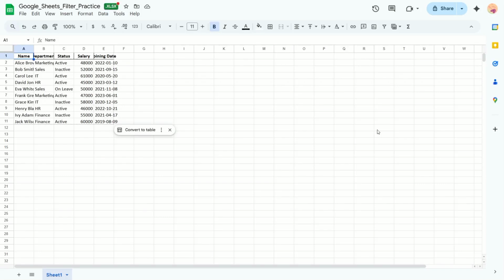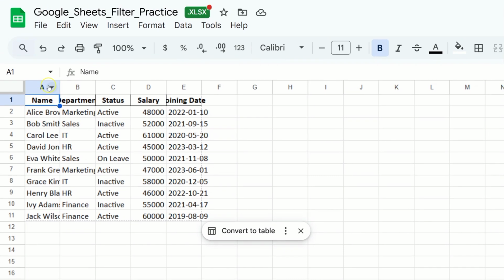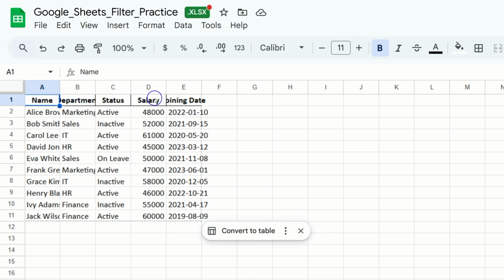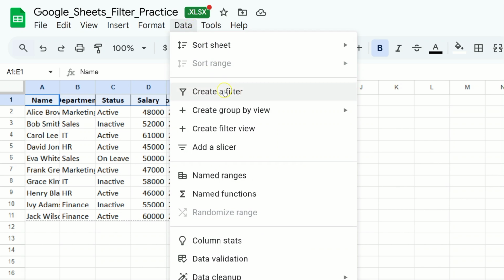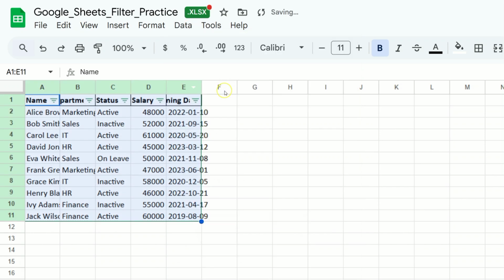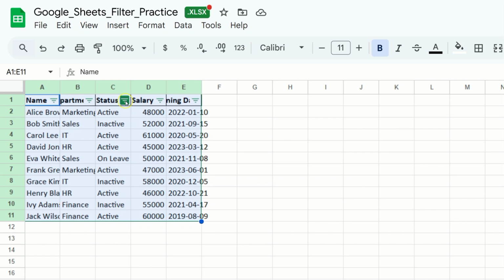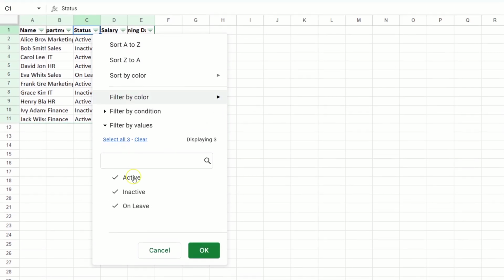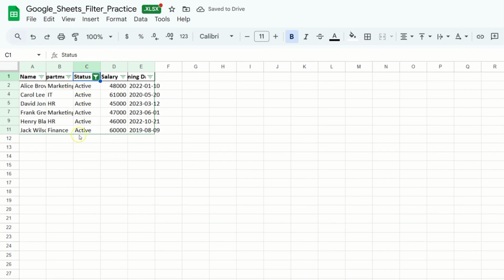How to Filter a Column in Google Sheets - Verified Guide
In this tutorial, we’ll guide you through How to Filter a Column in Google Sheets to sort and view only the data you need. Learn how to use the built-in filter function, apply conditions like text contains or number ranges, and clear filters when needed. Filtering helps you analyze data more effectively and keep your spreadsheets clean and organized.

We won't bother you with notifications and it would help us a lot!